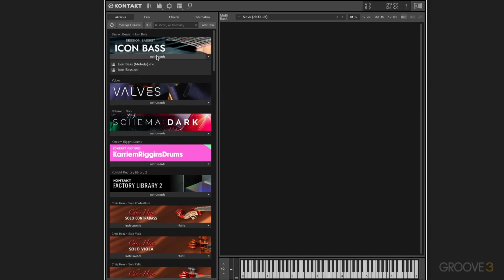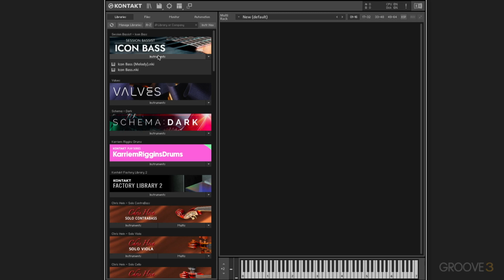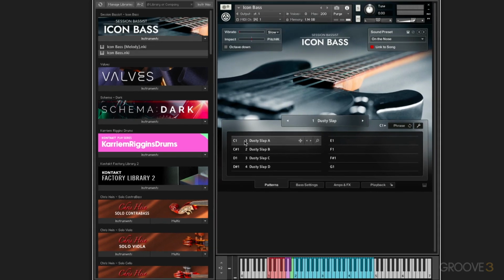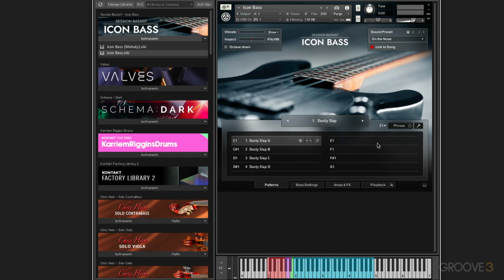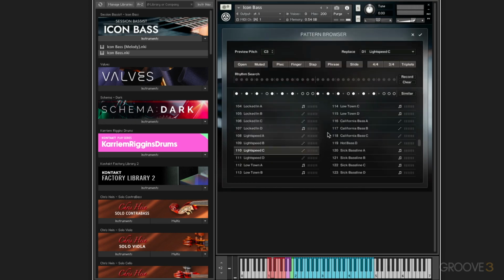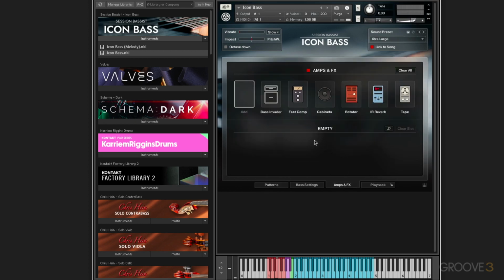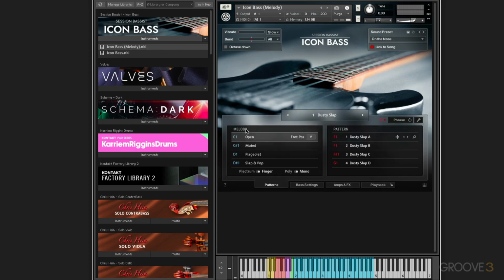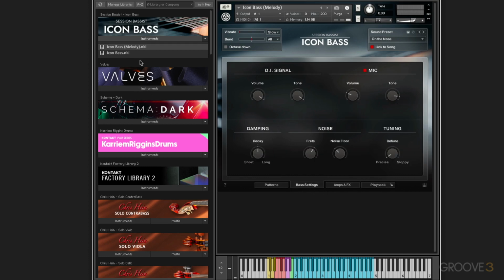The Session Bassist Infrastructure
Get a quick overview of ICON BASS and see how and where all the common Session Bassist interface elements are laid out.